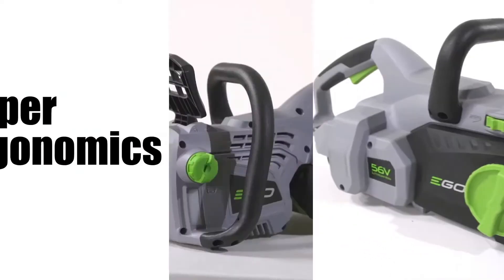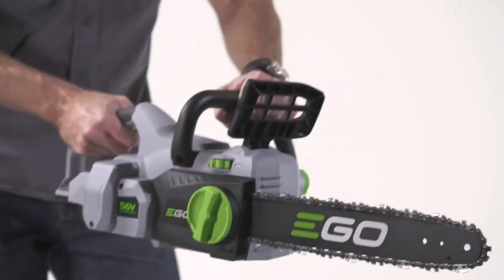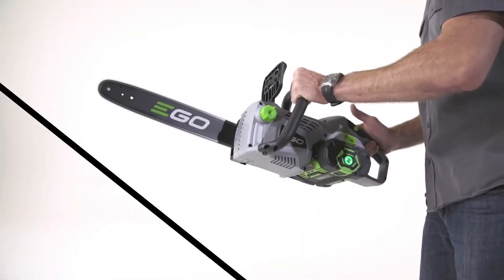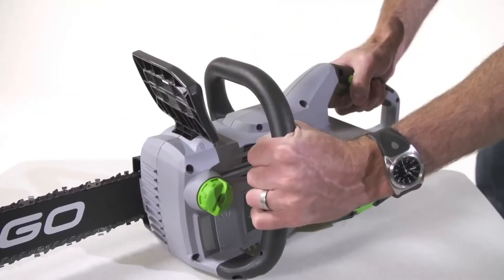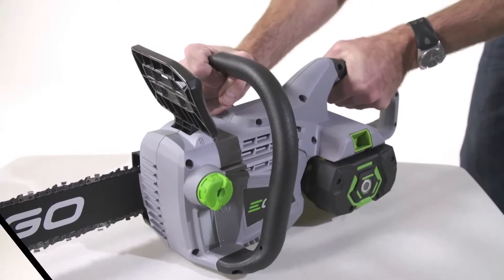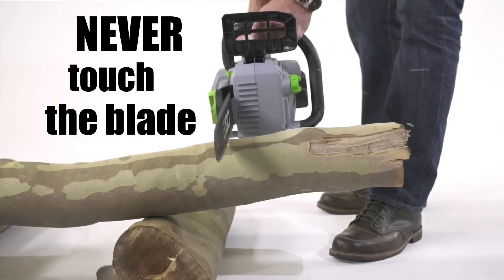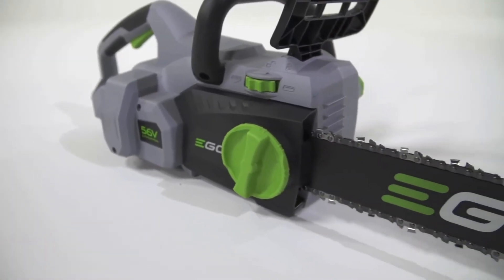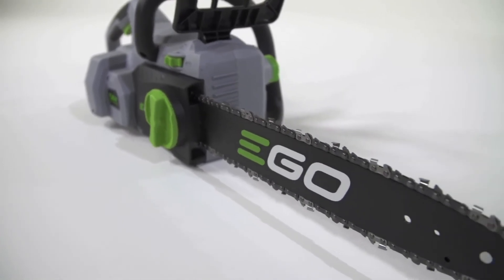Ергономика на конструкцията на верижния трион на EGO Power+